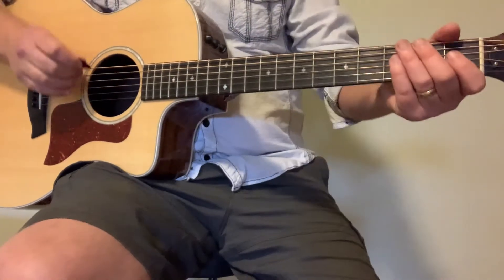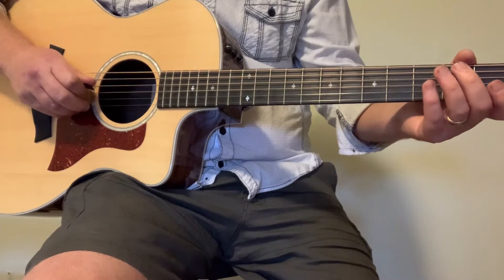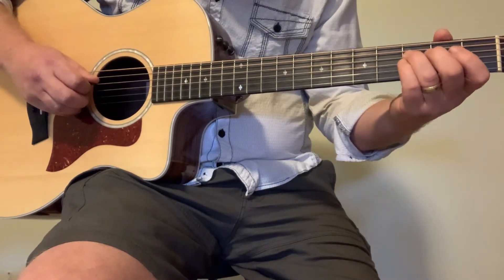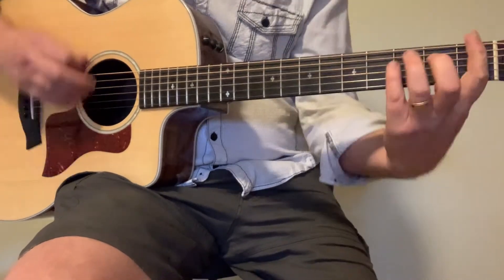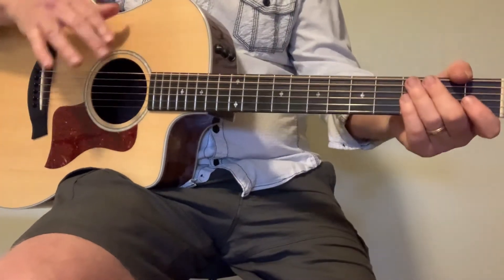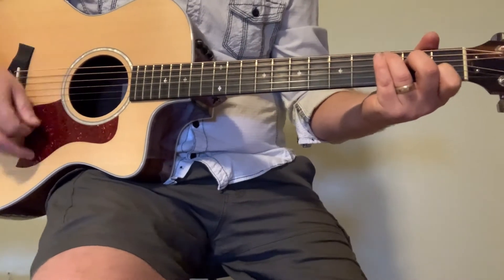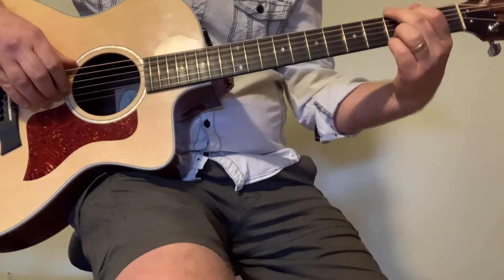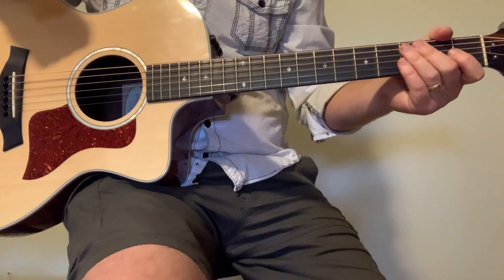Chris Cornell - Nothing Compares 2U (Prince Cover) - Acoustic Guitar Lesson with solo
The best cover song I've heard in a long time. Chris Cornell did an amazing job on this already classic song! This lesson includes the solo - it is at the end of the video. For further reference, you can view our version of this song with just acoustic guitar and vocals